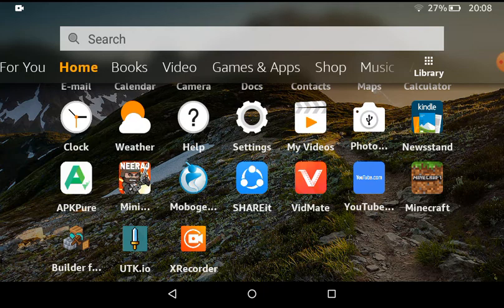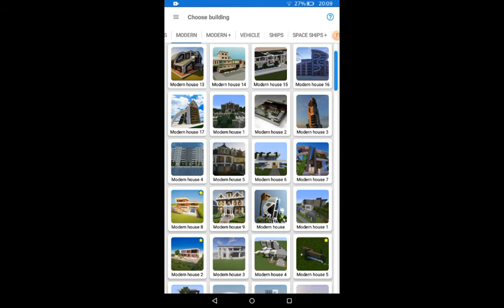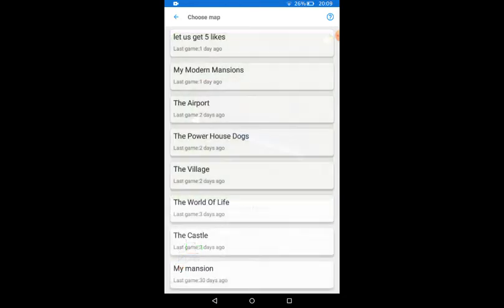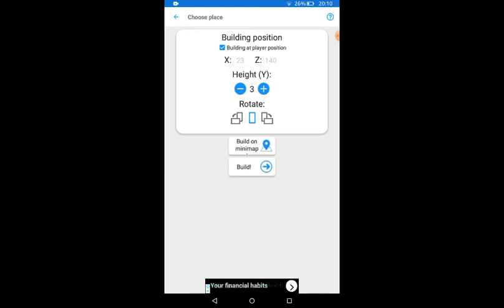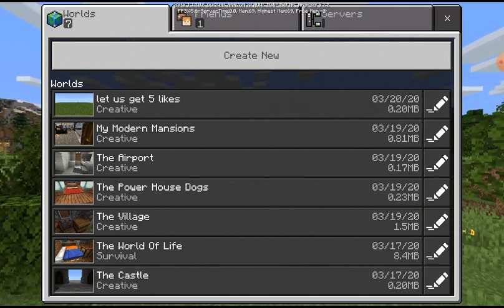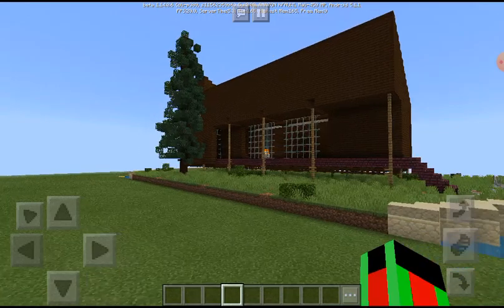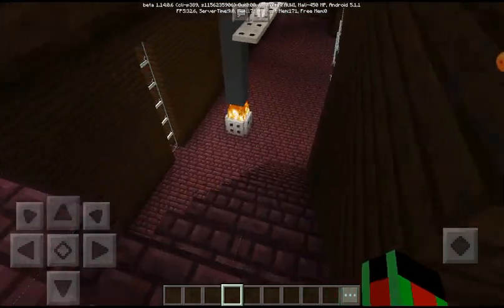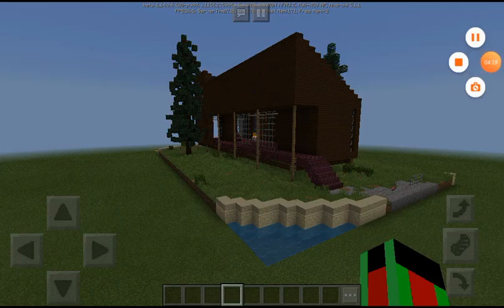How to spawn a modern mansion in Minecraft!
It is very simple to do !